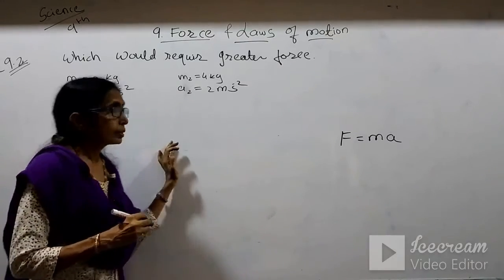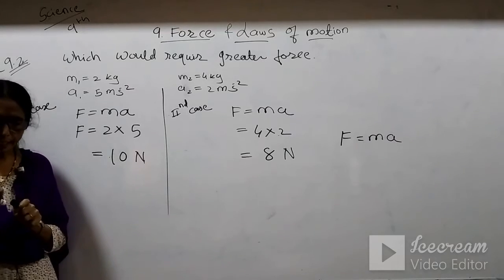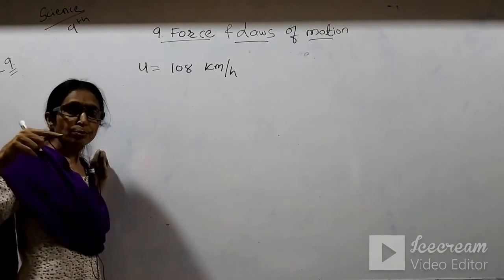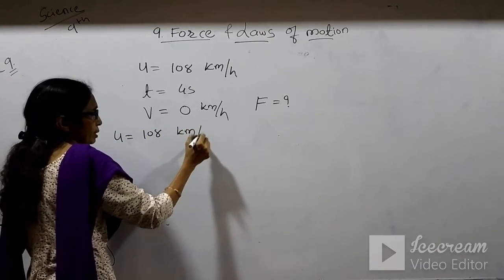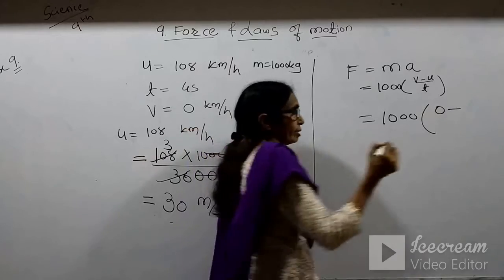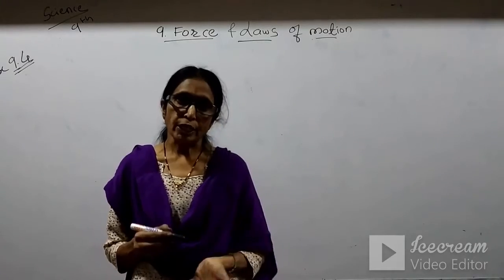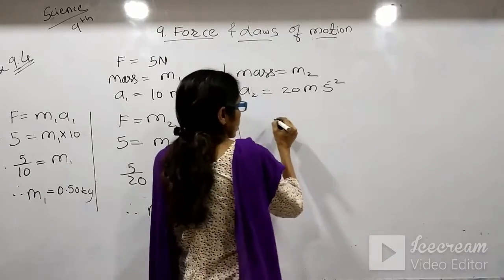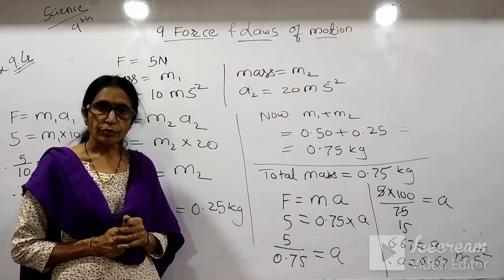STD:9 (ENG.MED) | SCIENCE | CH-9 | FORCE AND LAWS OF MOTION | TEACHER : MRS. HARSHA TRIVEDI